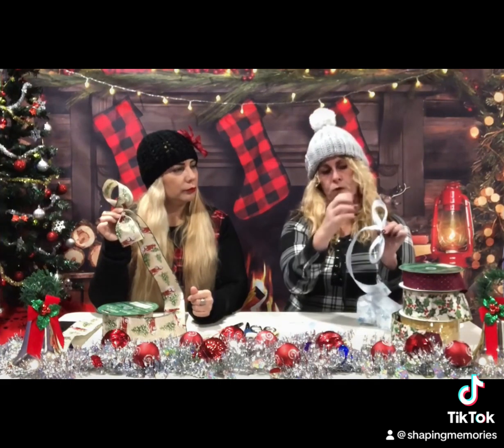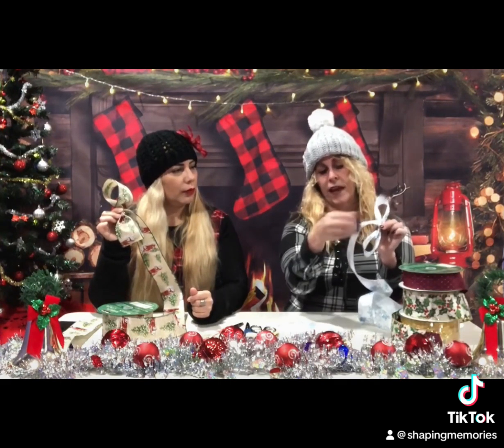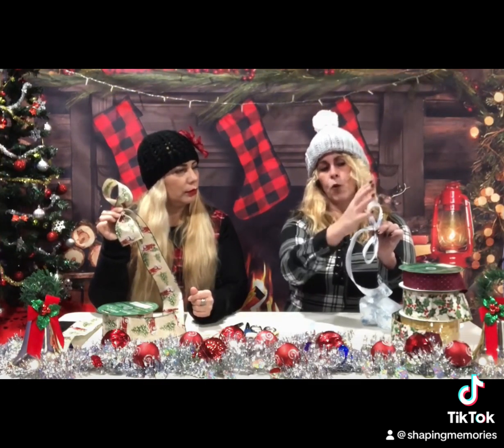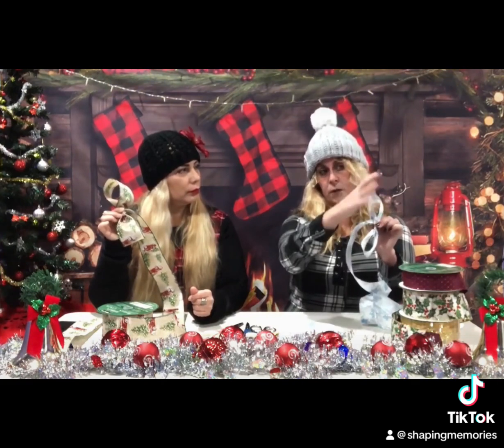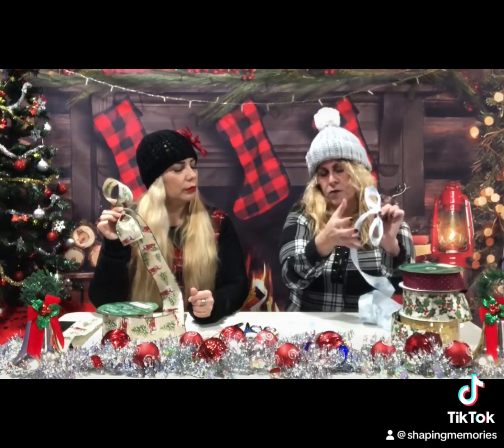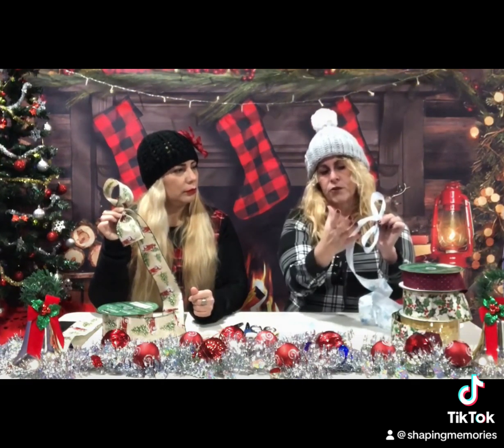Learn how to make bows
Shaping💜Memories new website!
Happy Holidays! 🎄🎁